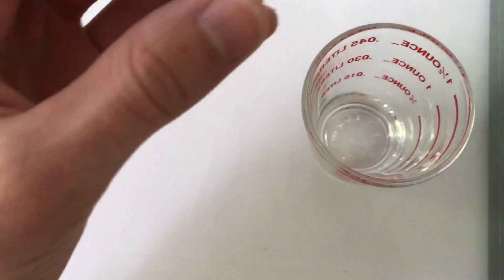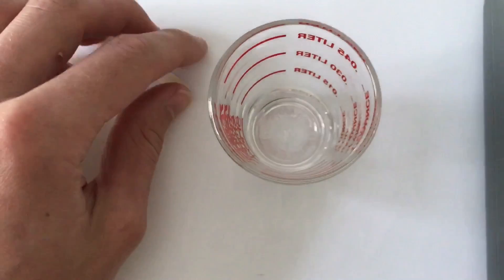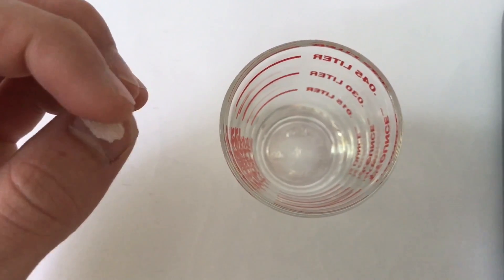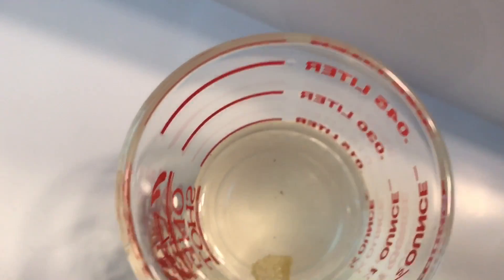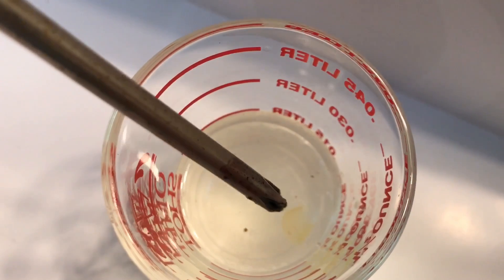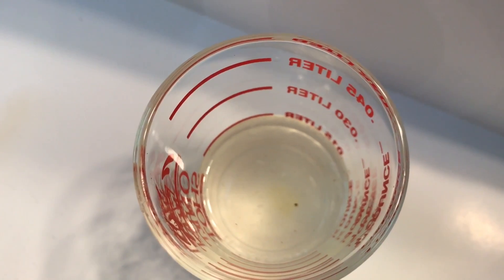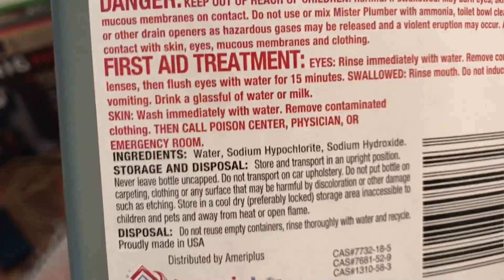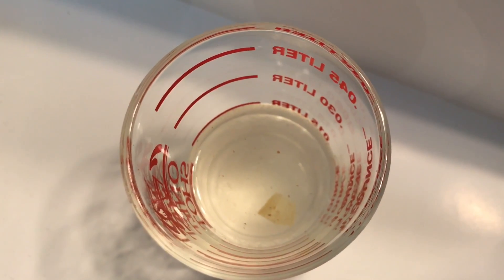Drain Cleaner Test III | Can it Dissolve Flesh?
In this video I show what happens to human Flesh when exposed to drain Cleaner.